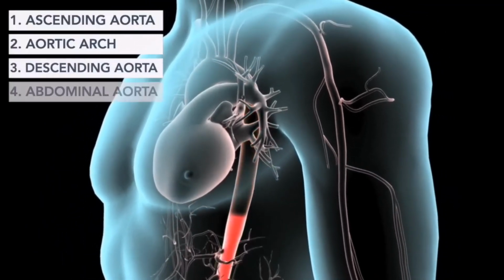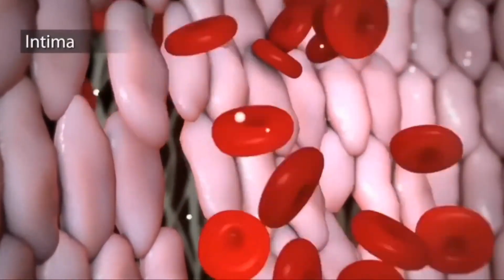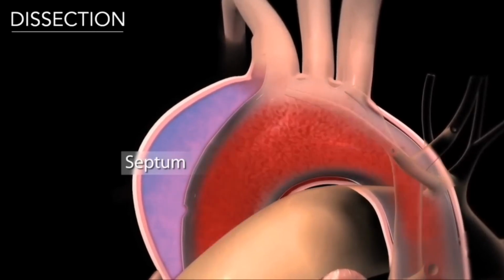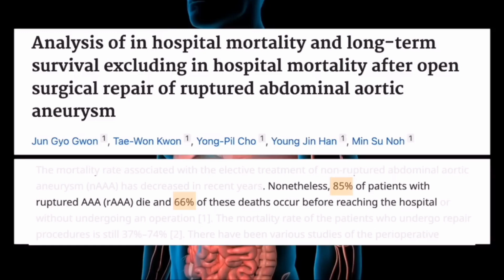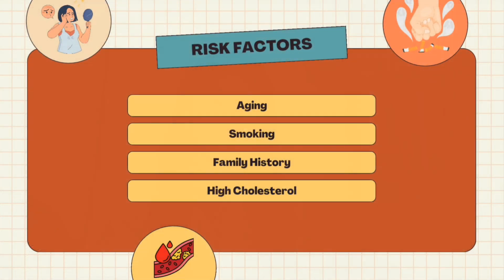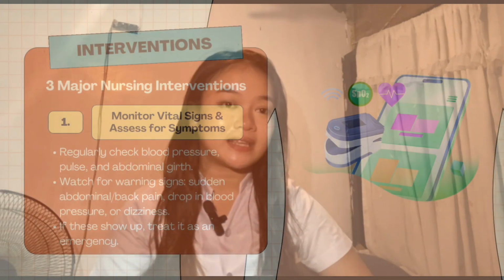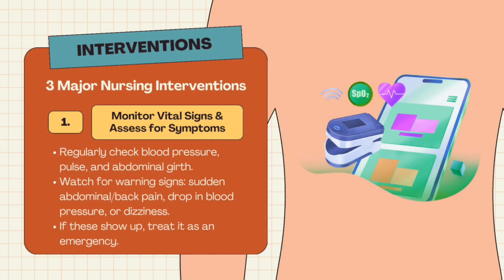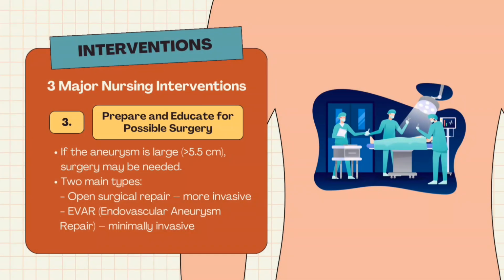Abdominal Aortic Aneurysm | Ma. Cristela DC. Rodriguez | BSN-1D